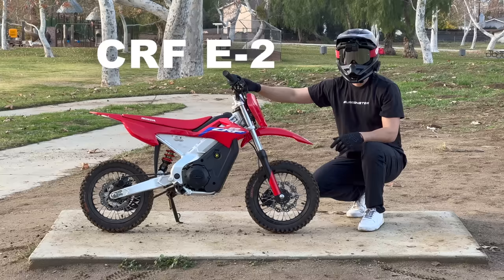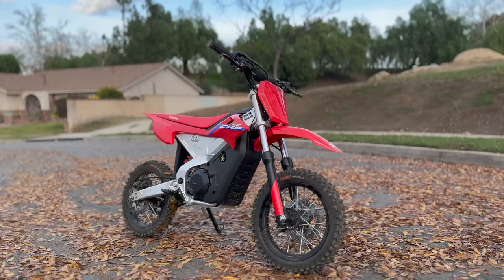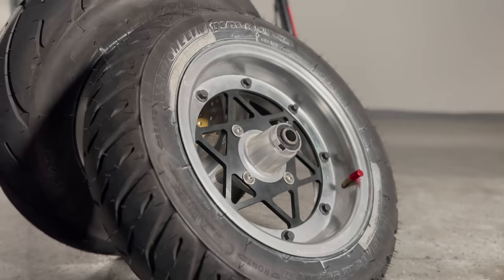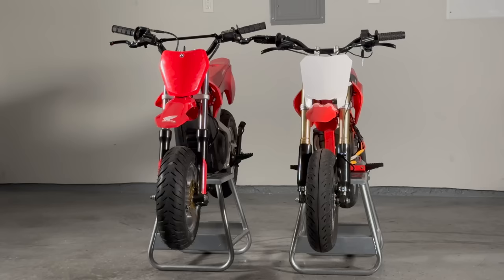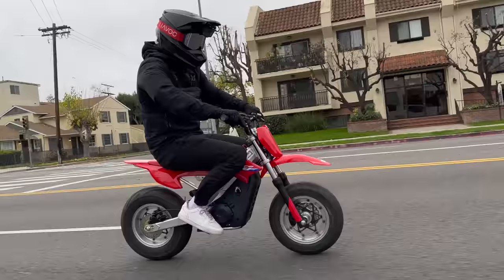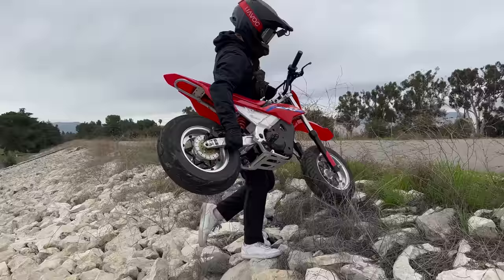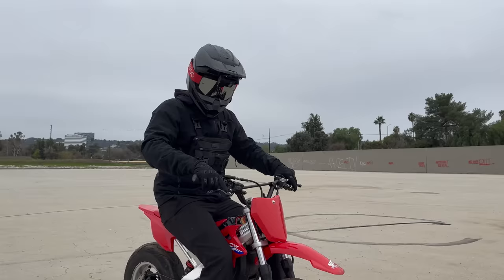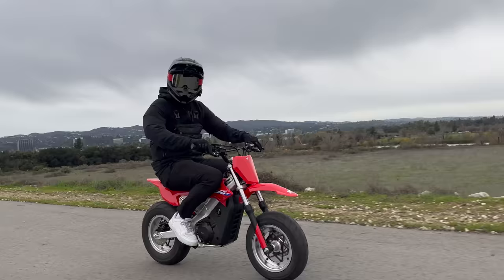World's First Electric Honda CRF Supermoto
The Honda CRF E2 is slow, so I made it faster.

This is my build, test, and review of the first ever electric honda crf supermoto.

This was made possible by SuprVolt !

My Black Surron:
- Controller:  Stock 2023 X Controller